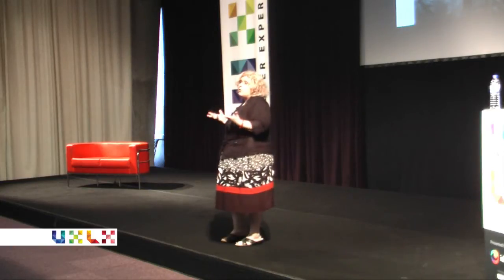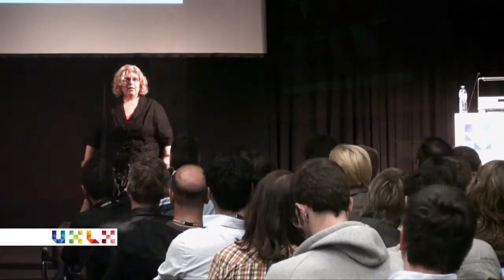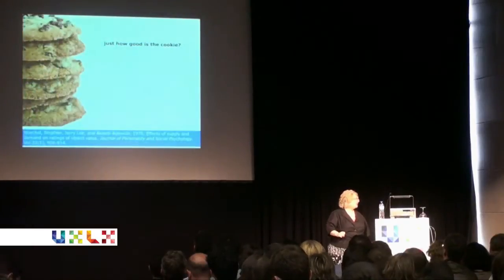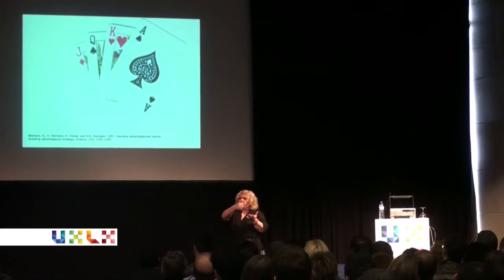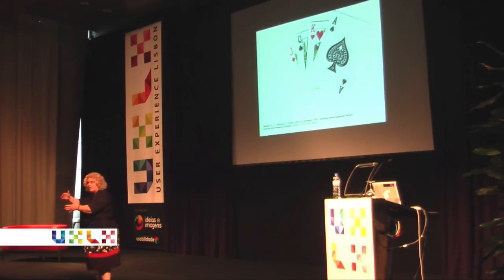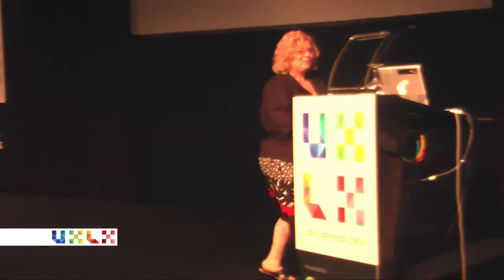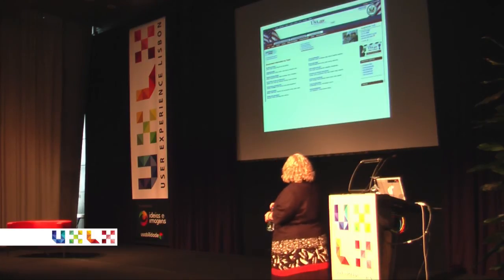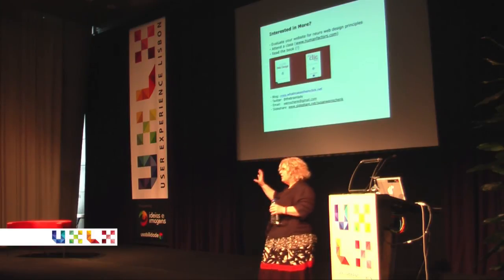Neuro Web Design: What makes them click?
Speaker: Susan Weinschenk

We think that people are logical and rational, and that their
decisions are made by careful thinking. But the reality is that the
actions that people take at websites – whether they decide to
register, buy, or take the action we would like them to take -- are
made in a largely unconscious way. Although some decisions might come
from the rational part of the brain, many decisions and actions are
based on emotion, and many are based on automatic triggers that people
react to from something at the website.